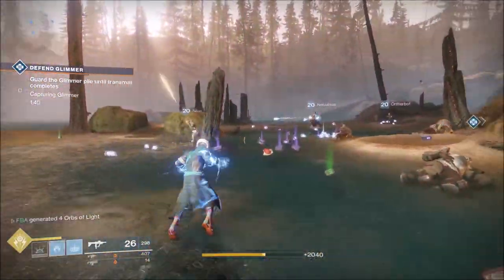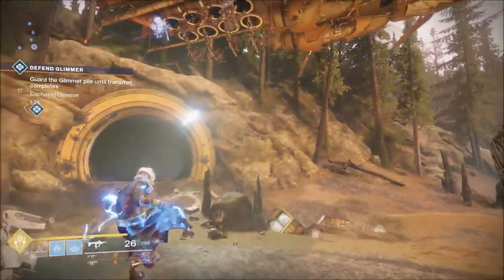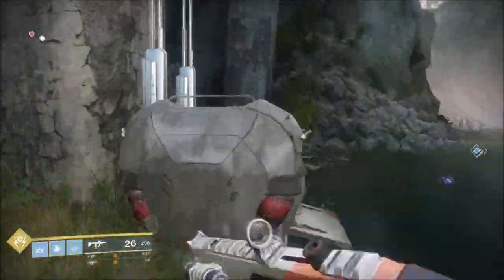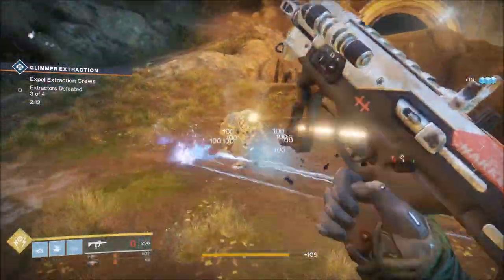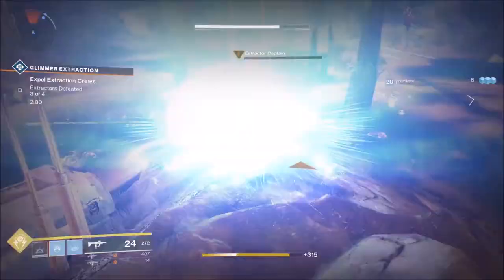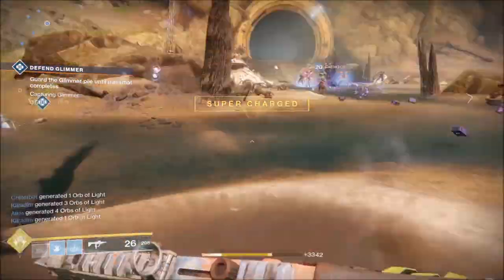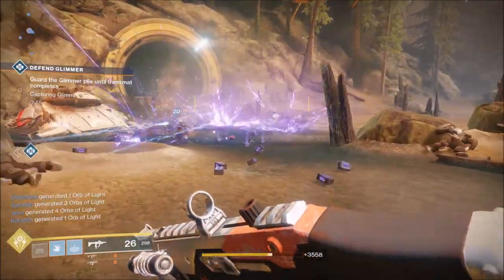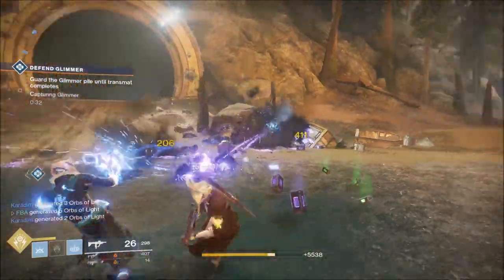Overpowered Leveling in Destiny 2!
Pools of luminance in the Cistern and Glade of echoes on Nessus is also good for glimmer extraction ! the xp rewards is kinda reduced now tho, It has been nerfed, but it's still alright xp rewards c:

If you all ult at the heroic event glimmer extraction u get tons of orbs, and that gives tons of kills and then xp, make sure u get it done in time also for extra glimmer rewards! :) - here is how it's done.